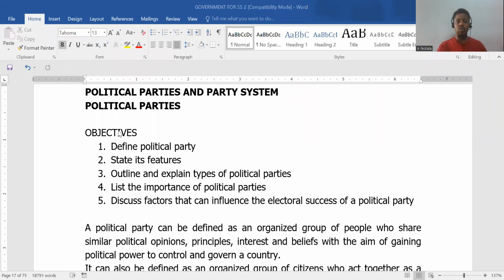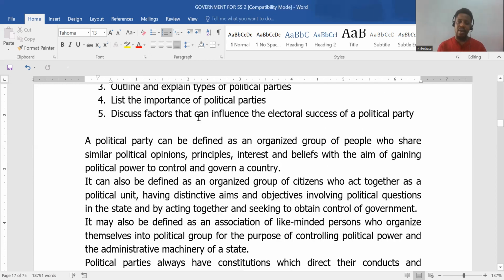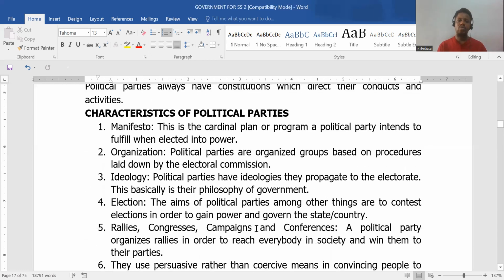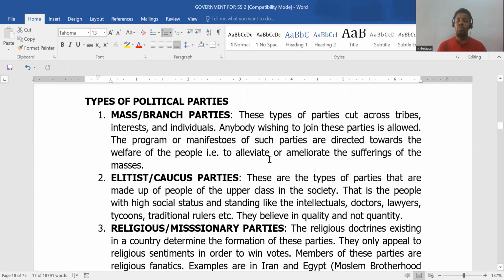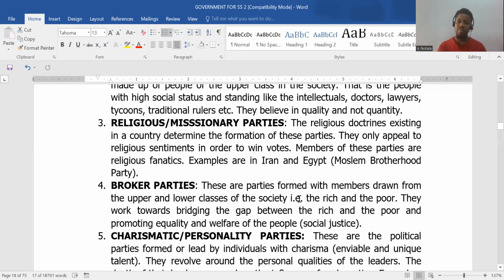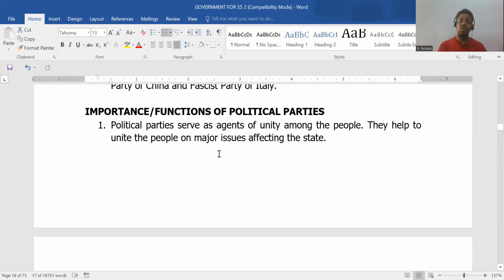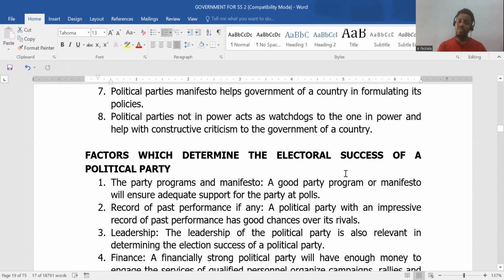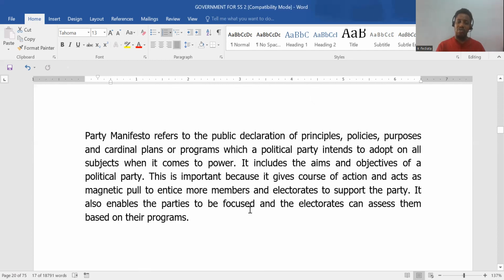TERM 1 WK 5 POLITICAL PARTY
One feature of democratic countries is free and fair election. We can't talk about the concept of election without referring to political parties. So let's understand the nature of political party(ies)